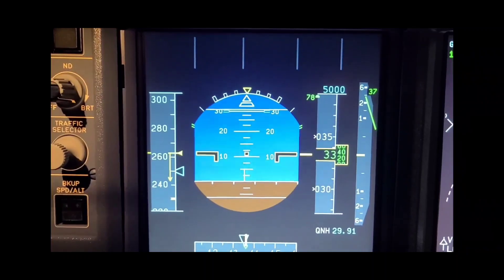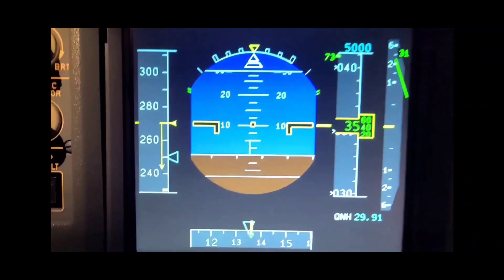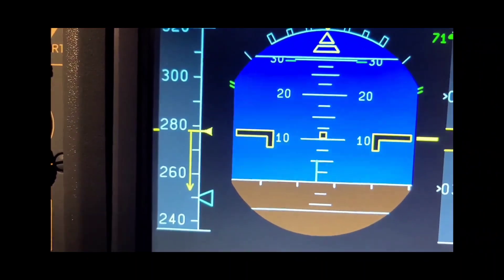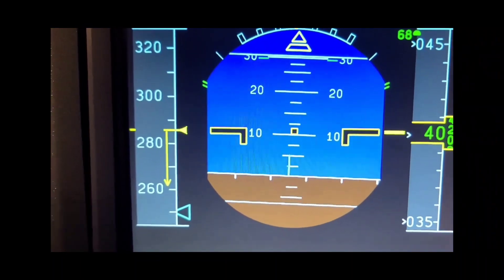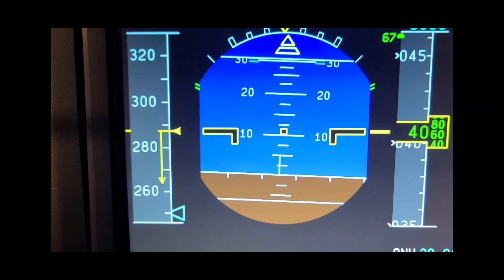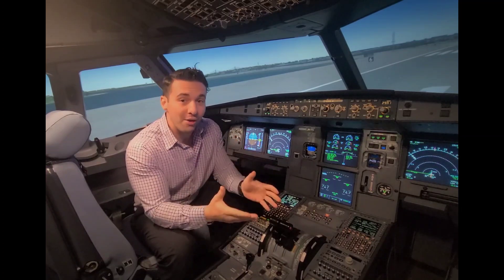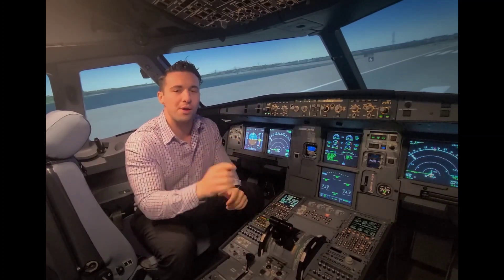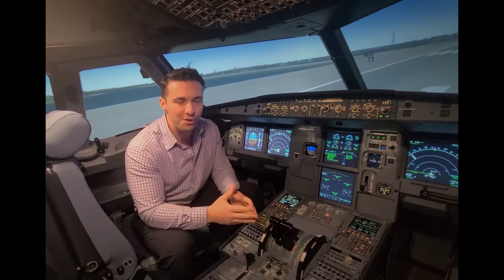A320 Unreliable Airspeed Demo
Joe describes some of the things to be aware of with unreliable airspeed.

1StepPrep.com